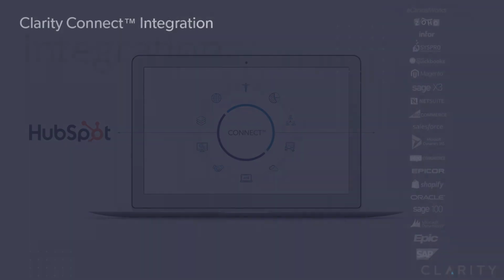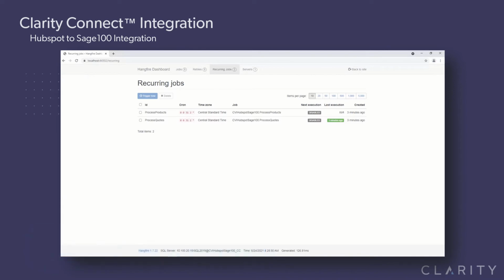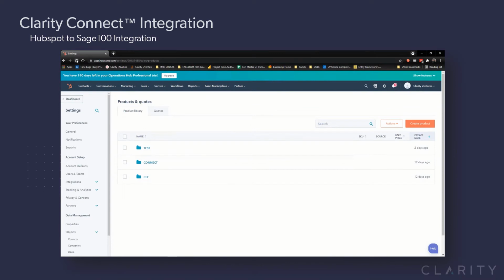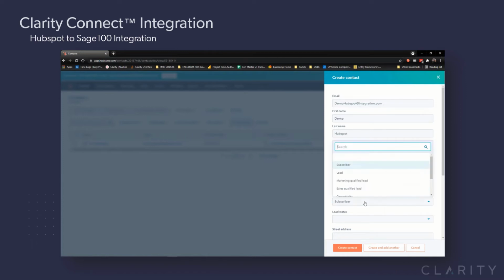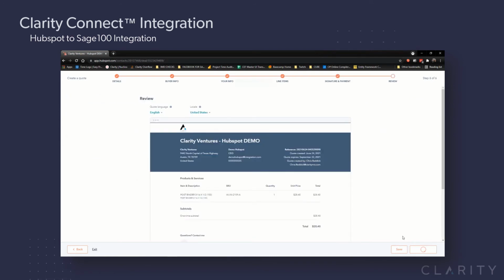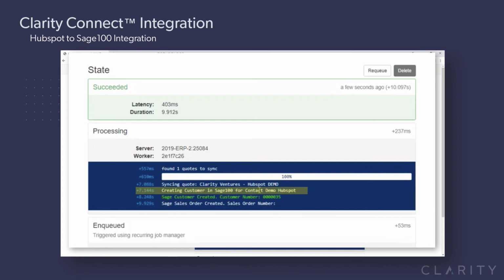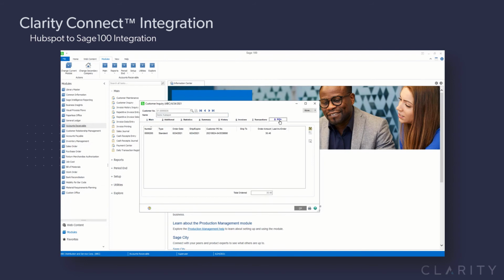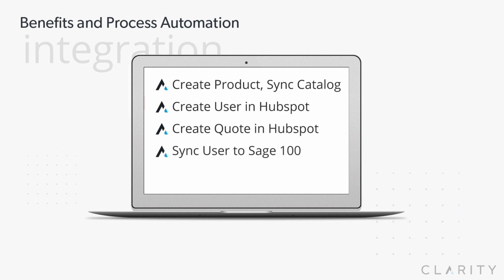Hubspot to Sage 100 Integration for the Automation of Sales Orders, Lead Gen, Account Creation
Clarity Connect is our robust and enterprise-class integration platform. Connect allows you to integrate with multiple applications, each with its own format. Connect is able to handle the easiest to the most complex types of integrations, be it an API call, single-direction or EDI, or a bi-directional persistent integration. In this demo, we connect HubSpot and Sage 100 and show the ability to create users, push products, pricing and inventory, and process sales orders between HubSpot and Sage 100. Clarity is both a HubSpot and Sage Partner, meaning this video is just a sample of all that Clarity can do with both applications.

To learn more about the variety of integrations we are capable of, check out our Integrations